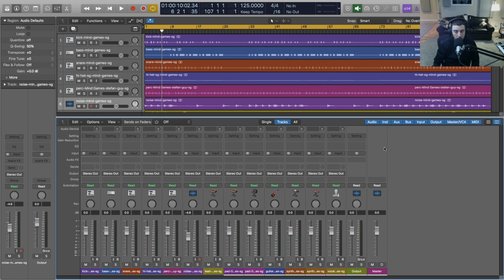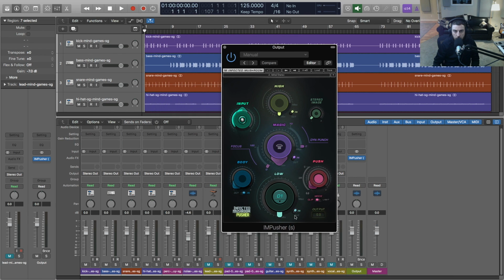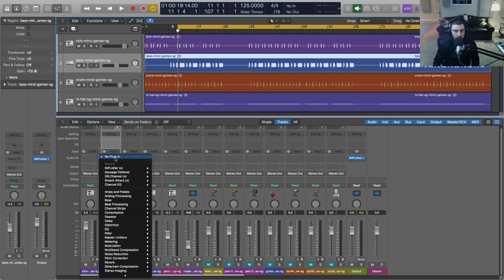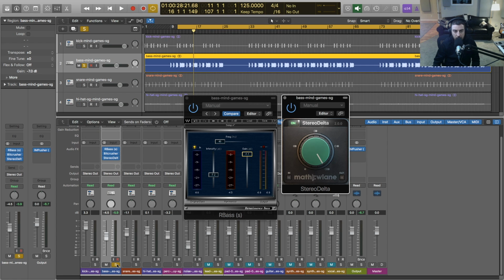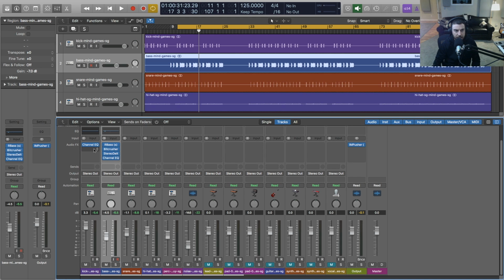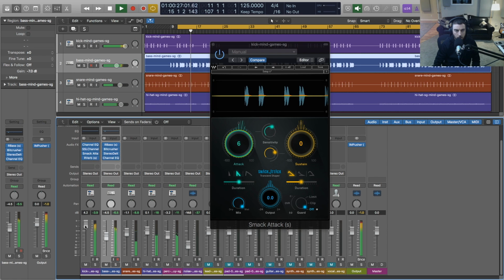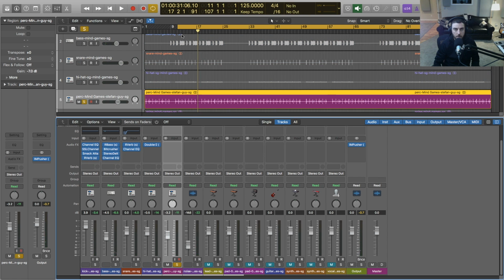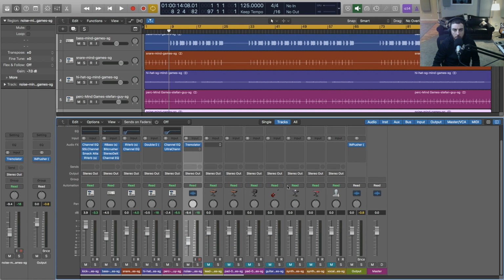Mixing a Future Soul Beat (Part 1 - Drums and Bass)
Mixing a soulful beat from my bro Stefan Guy, start to finish! In part 1, we'll cover the essential balancing, plugins and creative effects for the drum tracks and bass line.